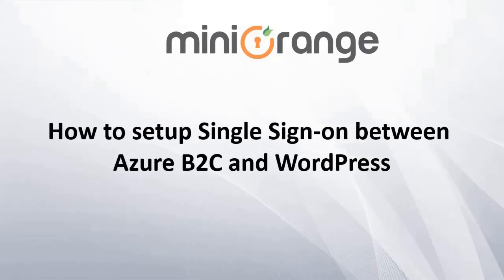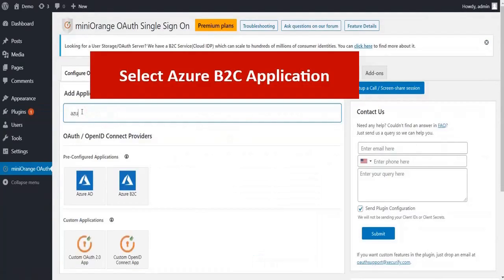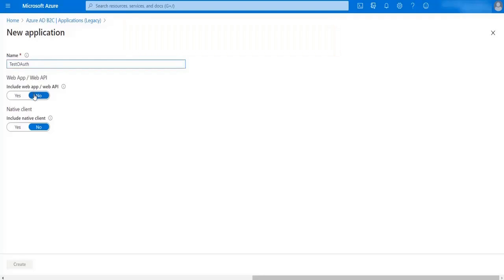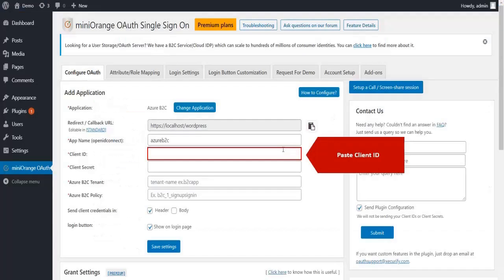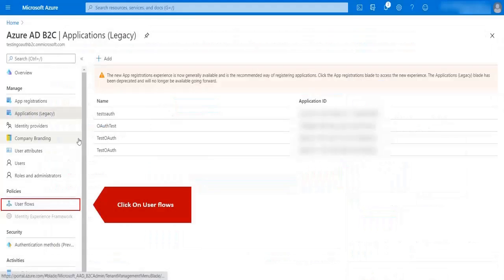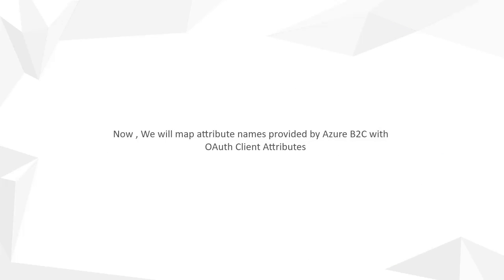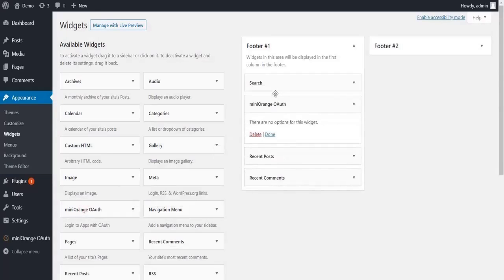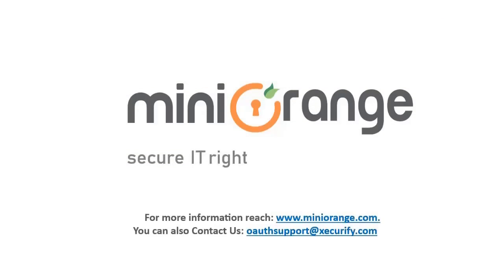Azure AD B2C Single Sign-On (SSO) | Azure B2C Login into WordPress with OAuth /OpenID Connect Plugin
Setup Login/SSO into your WordPress sites using the Azure AD B2C account. Allow your users to log in to WordPress using their Azure AD B2C account and allow user provisioning into WordPress.

Plugin to set up your WordPress site as OAuth / OpenID Connect Client